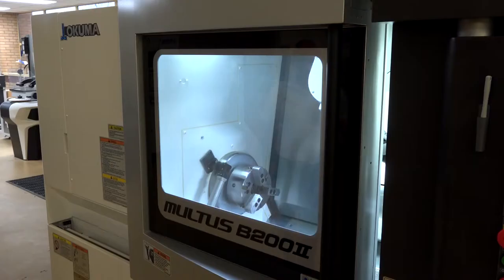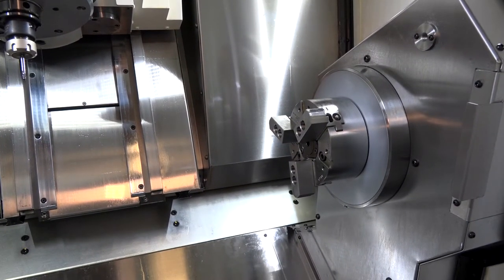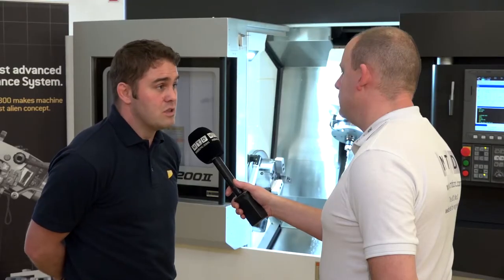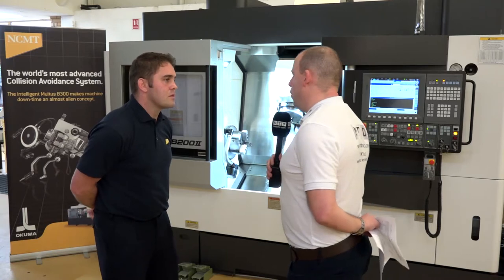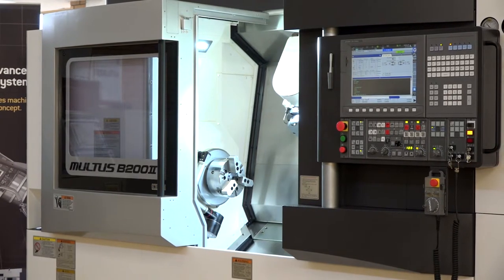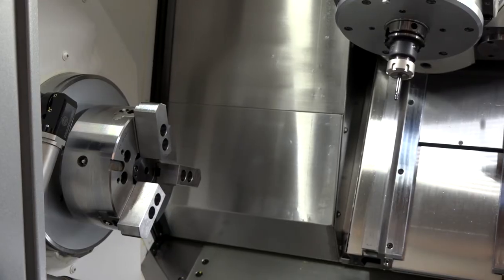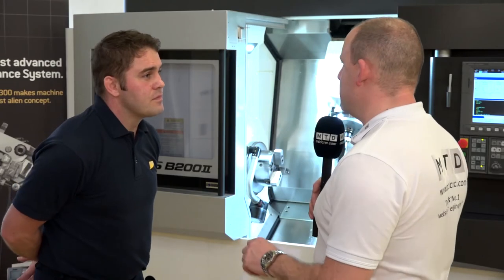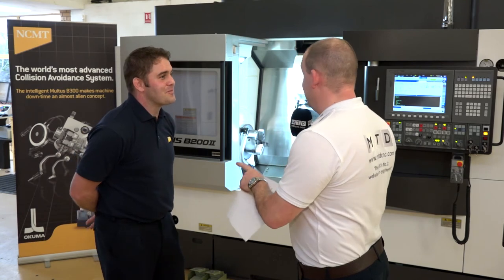NCMT MACH 2018 HIGHLIGHT – OKUMA Multus B200II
A highlight product focus for MACH 2018 - The OKUMA Multus B200II is a multi tasking, mill turn machine tool. A new model with power, flexibility and speed. MTDCNC will be filming live on NCMT’s stand on the Wednesday of MACH 2018. You can see this machine throughout the week.